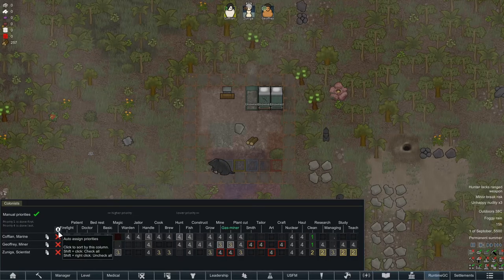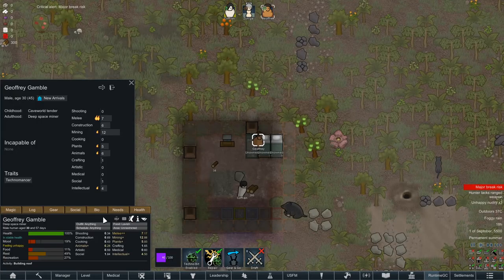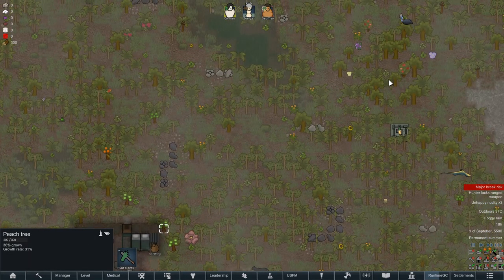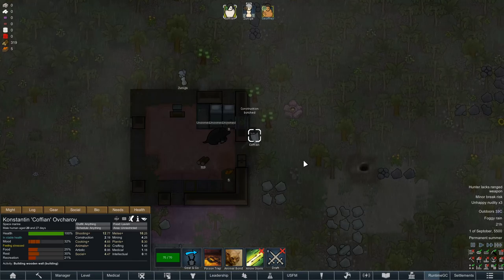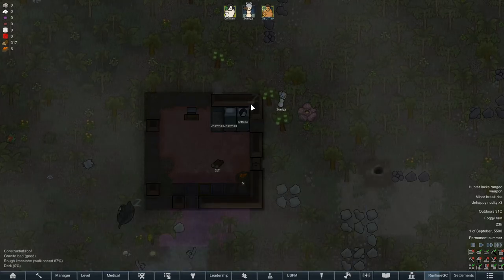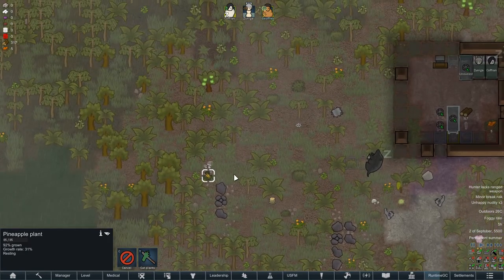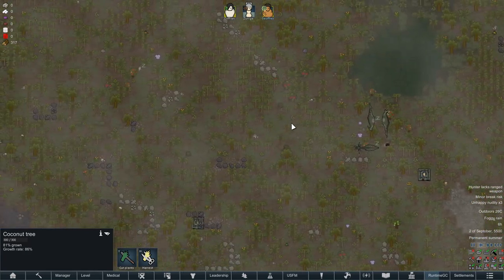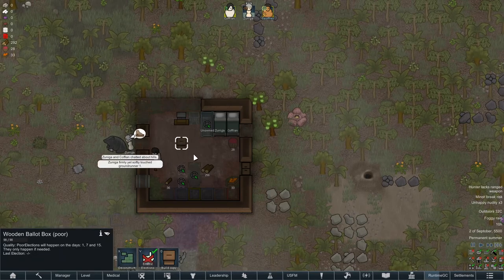Rimworld Magic Guild - Rimworld 1.1 [ Merciless start with nothing playthrough] (Heavy Modded) Ep3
Rimworld released Rimworld update 1.1 and I've been wanting to play it! This is a heavily modded series with Merciless difficulty but, save points.

We start with 3 colonists. A Ranger, Geomancer and a Technomancer. All 3 will have big roles to play with this magic empire.

Current Mods used and listed below:
Harmony
Startup impact
Core
Royalty
Empire
CM Color Coded Mood Bar [1.1]
Best Mix
HugsLib
Centralized Climate Control (continued)
Enemy Self Preservation
Medical System Expansion - Revived
Weapon Tech 1.1
Medical Supplements
Tabletop Trove - Additional Joy Objects and Decor
Vanilla Fishing Expanded
Reinforced Walls
RPG Style Level Up Mod
Vanilla Events Expanded
RimHUD
Vanilla furniture Expanded - Security
Increased Stack
Mercenaries For Me
Expanded Prosthetics and Organ Engineering
Realistic Rooms
More Trade Ships
Tilled Soil
Replace Stuff
Interaction Bubbles
Misc. Training
Prisoner Harvesting
Rimatomics
Rimsenal - Core
Rimsenal - Security pack
Let's Trade!
Common Sense
BioReactor
More Batteries
Quantum Cooling
advanced powergeneration v1
Power++
Hunt for Me
Kill For Me
Raids For Me
Humanoid Alien Races 2.0
JecsTools
Android tiers
Immortals
Monster Hunter RimWorld
Autoponics
Colony Leadership
VGP Xtra Trees and Flowers
VGP Three sisters Plants
VGP Garden Gourmet
VGP Garden Tools
VGP Garden Dyes
VGP Garden Canning
Green Rim
Natural Paths
Natural Lakes
[KV] RimFridge - 1.1
Blueprints
[1.1] Combat Shields
Rimsenal - Federation Faction Pack
Rimsenal - Storyteller pack
Glitter Tech
Cryogenic Generator
TechSales
[FSF] Advanced Bionics Expansion
Android tiers - TX Series
Children, school and learning
Go Explore!
Room Sense
Medical Training
Gear Up and Go
RimWorld - Witcher Monster Hunt
Concrete Walls
Rimworld: Spartan Foundry
Astra Militarum imperial Guard Core v2.02
Hardworking animals 1.1
RimCities - Citadel Update
Skilled Stonecutting
A RimWorld of Magic
Genetic Rim
Selling prisoners with no guilt
Alpha Animals
Door Mat
Rimsenal - Feral Faction Pack
Vanilla Furniture Expanded - Medical Module
Giddy-up! Core
Giddy-up! Ride and Roll
Giddy-up! Caravan
Giddy-up! Battle Mounts
Dual Wield
Share The Load
ED-Embrasures
Pick Up And Haul
QualityBuilder
Colony Manager
Medical Tab
EdB Prepare Carefully
Archotech+
The Brotherhood Compendium
Halo: Rimworld heretic Mechanoids
[CP] Rimmu-Nation - Security
More Vanilla Turrets 1.1
The Rock Trade
SRTS[1.1]
[1.1] Cerberus Equipment
Vertibird Transport - Standalone
[JDS] Star Wars The Separatist Droid Army
[JDS] The Forge - Anvil
[JDS] Star Wars  Darth Revan
[JDS] Star Wars Old Sith Trooper Armor Set
[JDS] Havoc Squad Trooper
[JDS] Star Wars Jango and Boba Fett
[JDS] Star Wars Mandalorian Customer Armor Set
[JDS] Star Wars Phase II Clone Armor
[JDS] Star Wars Phase I Clone Armor
[JDS] Star Wars BlasTech Industries
Prison Labor
Zoological Orbital Traders
DermalRegenerator
Android Tiers + Vanilla Expanded Medical
Vault-Tec - Handy things for your vault!
Coastlines
[WD] More Ruins
[WD] Expanded Artillery
[WD] Small Solar Panels
[WD] Reinforced Doors
Metals Trader
Boats
Utility Columns
Advanced Mortar (Continued)
Wall Mounted Turrets (Continued)
Girls' Frontline Dinergate Pet
Timelapse 2000
Fallout Traits (Continued)
RuntimeGC(unofficial)
LWM's Deep Storage
[JDS] Simply Storage
Combat Update 1.1
Cyber Fauna 1.1
Jelly Farm 1.1
Mechalit Equipment + Faction 1.1
Super animals  1.1
Mechalit Core 1.1
DeCore 1.1
Fast regen 1.1
Faction resources
Regenerator Nanohive
YouDoYou
Bulk Stonecutting
[SYR] Scar Removal
[SYR] Harvest Yield Patch
[SYR] More Slaves
Vanilla Factions Expanded - Core
Vanilla Factions Expanded - Medieval
Vanilla Weapons Expanded
Vanilla Factions Expanded - Laser
Vanilla Hair Expanded
Vanilla Aniamls Expanded - Extreme Desert
Vanilla Aniamls Expanded - Desert
Vanilla Aniamls Expanded - Cats and Dogs
Vanilla Aniamls Expanded - Arid Shrubland
Real Ruins
Craftsmanship
Transport Cargo Pods
[SYR] Metallic Batteries
SRTS Expanded